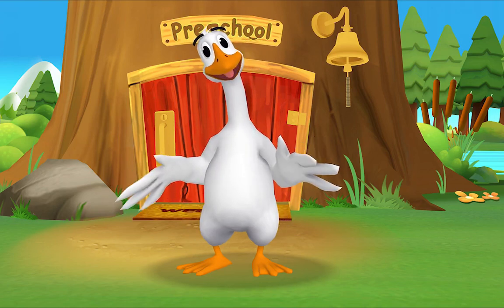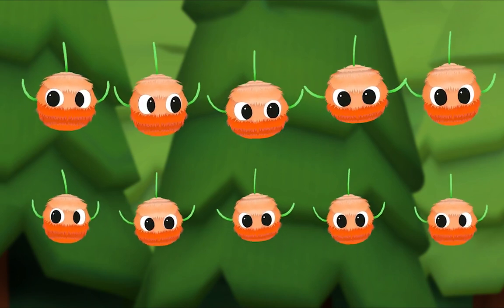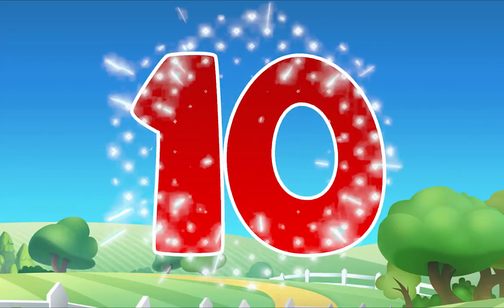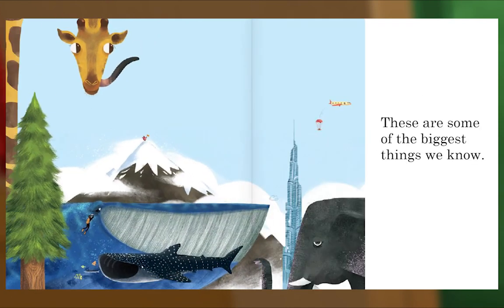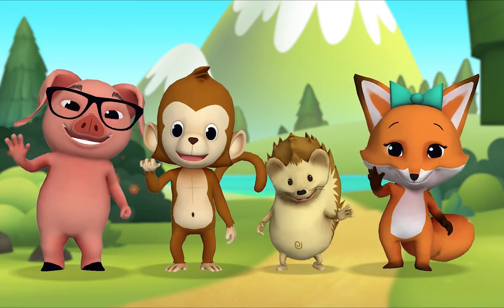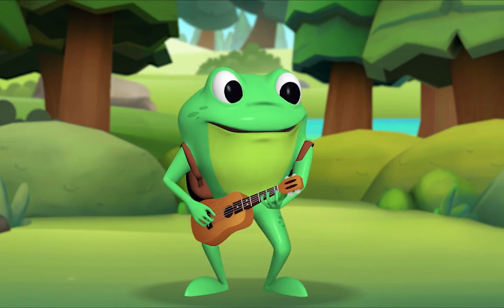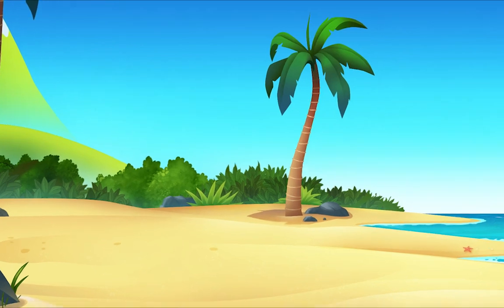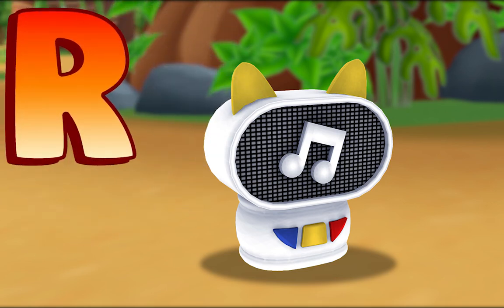Preschool Video Animal Island Learning Adventure (AILA) | Letters, Songs, Story Books